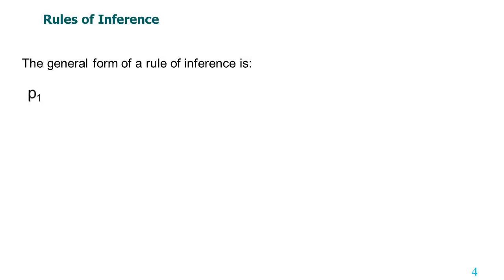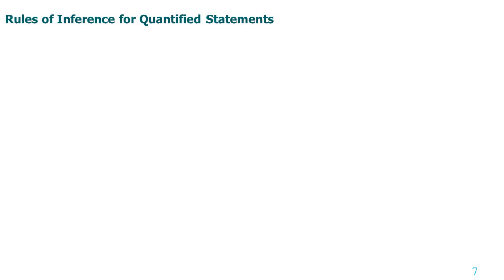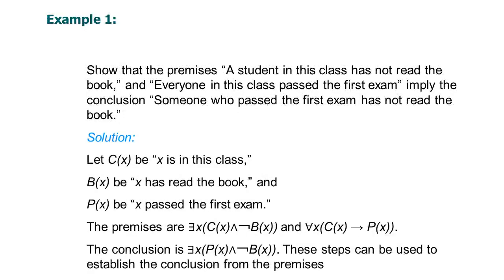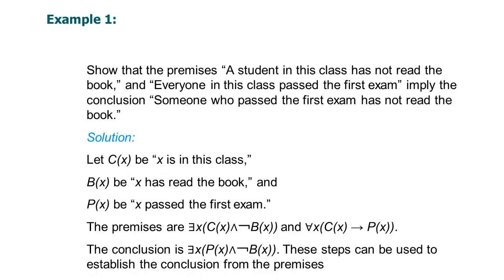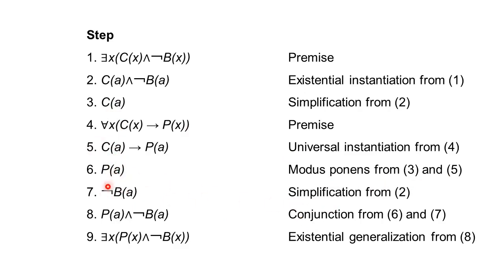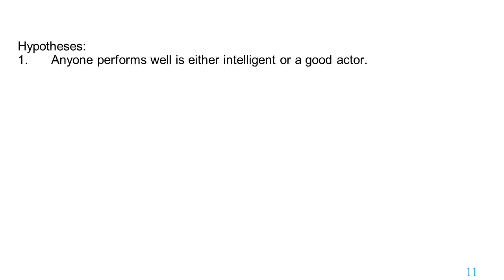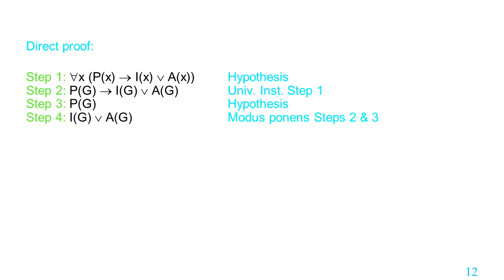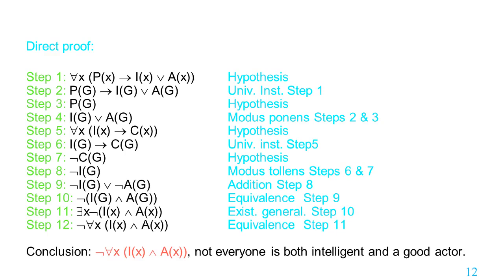Lecture-12 | BCA | Sem-02 | Rule of Inference-2 By Asst. Prof. Goutam Sanyal | YSM Ranchi